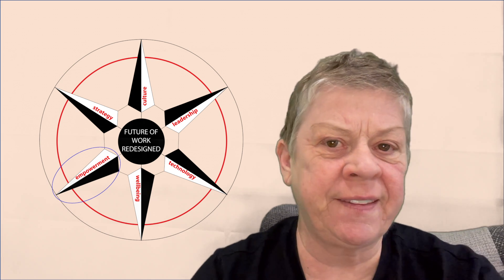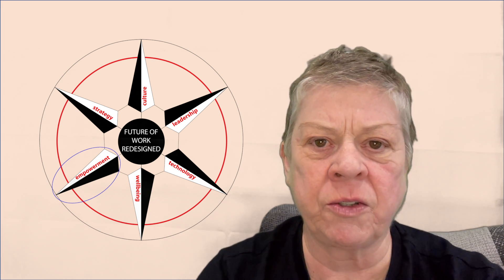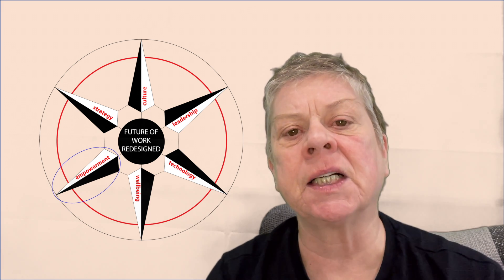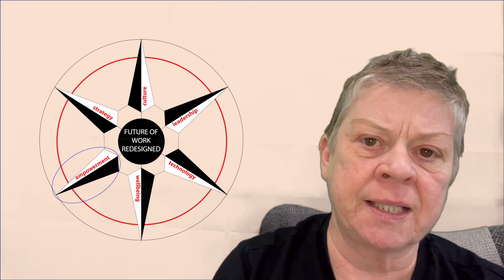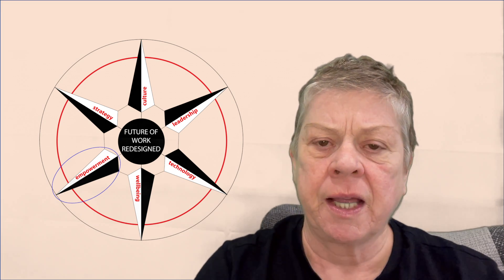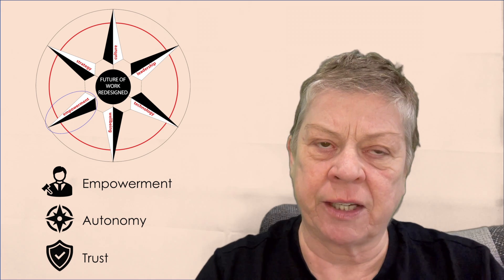The Future Of Work Redesigned - Empowerment - 3. The Waterline Principle for Decision Making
The seven leadership competencies needed to lead high performing hybrid teams.

NUMBER 3. THE WATERLINE PRINCIPLE FOR DECISION MAKING